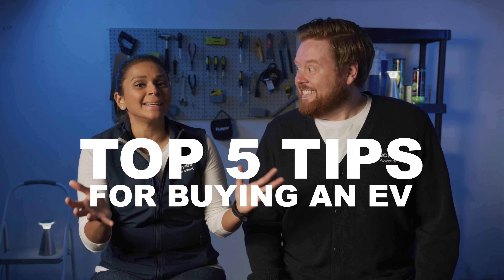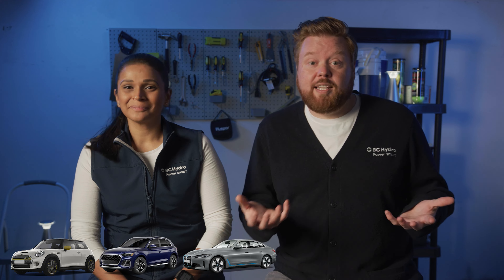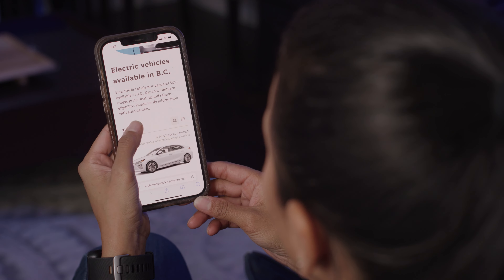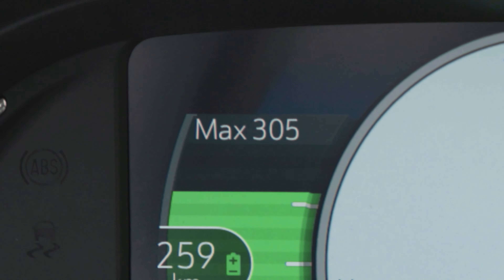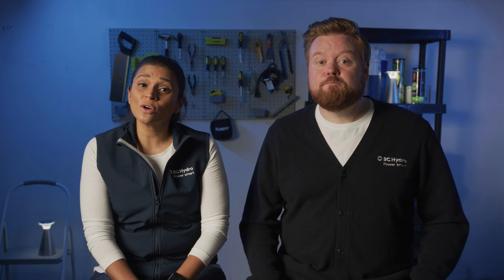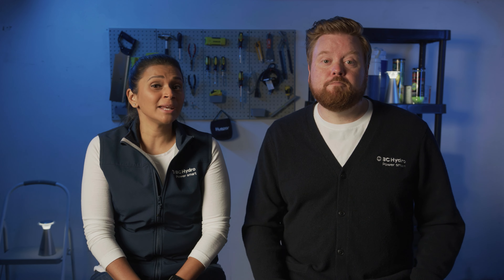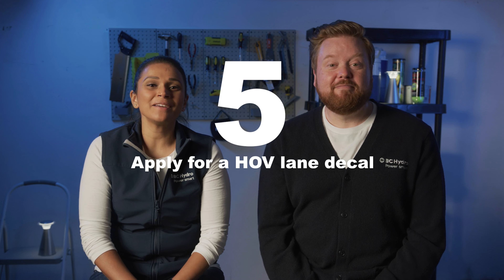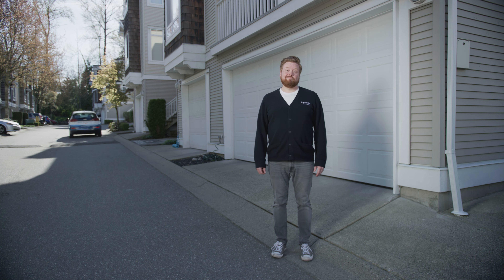5 Things You Need To Know Before Buying An Electric Vehicle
Thinking about buying an electric vehicle? Here are 5 things you should know before buying one. Following these tips will help you make the best decision when purchasing an electric vehicle.

0:00 Intro
0:29 Available EV models
0:58 EV range
1:47 Crunch the numbers
2:23 Stay flexible
2:45 HOV decal

Vote for your favourite EVs and enter for a chance to win prizes:

About BC Hydro
Here at BC Hydro, we make clean electricity, powered by water. It’s our job to make sure people in B.C. have a reliable source of clean energy to power all the things they interact with each day.

Join us as we explore smart energy use, electrical safety, and behind-the-scenes looks at our work throughout the province.